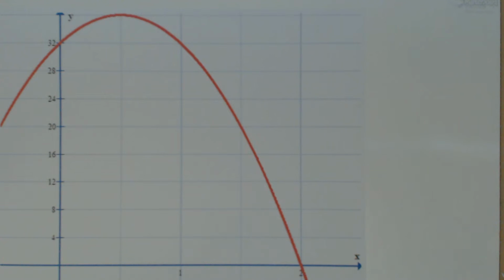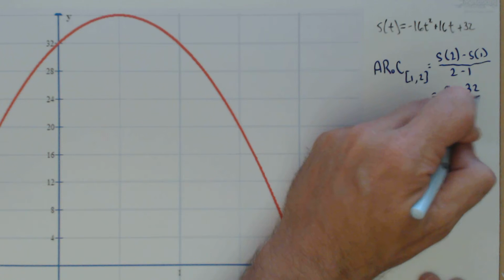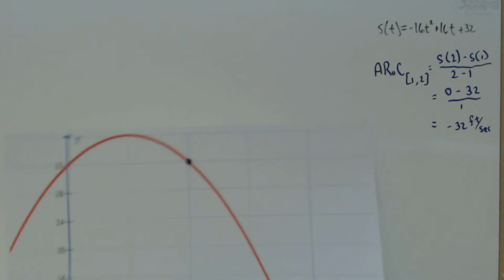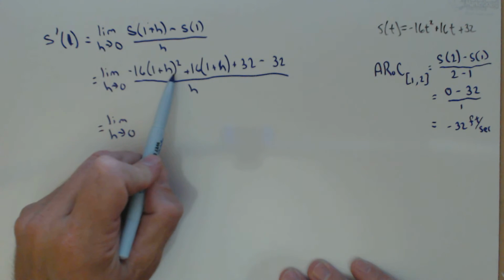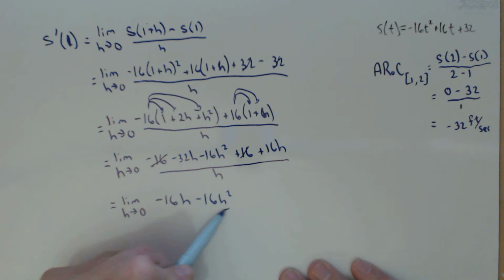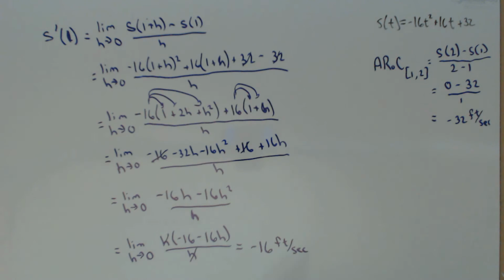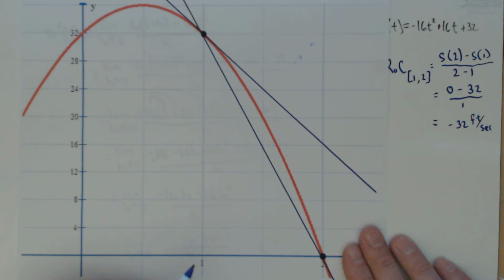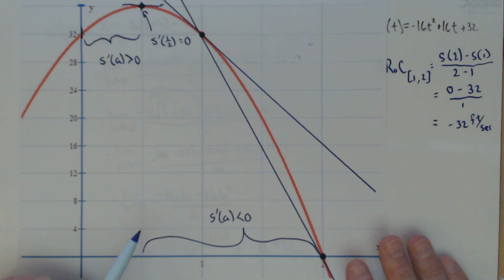Activity 1.8 with audio